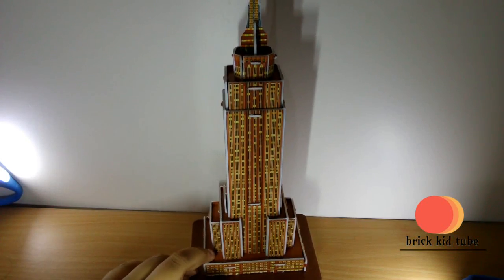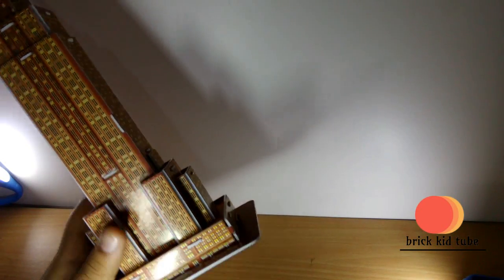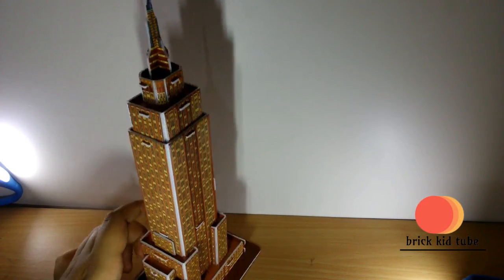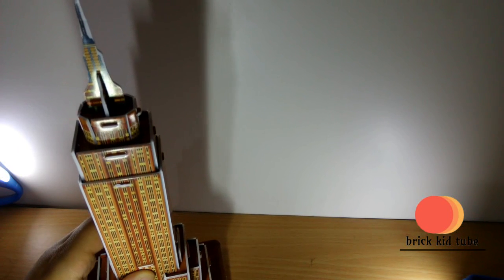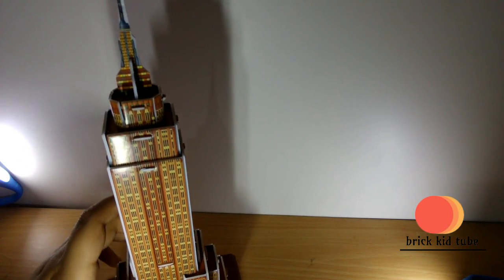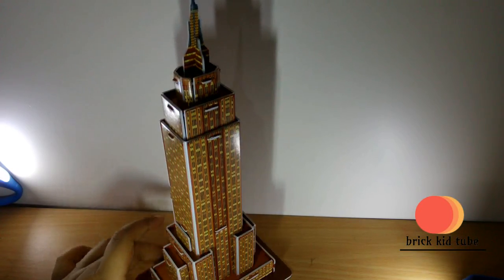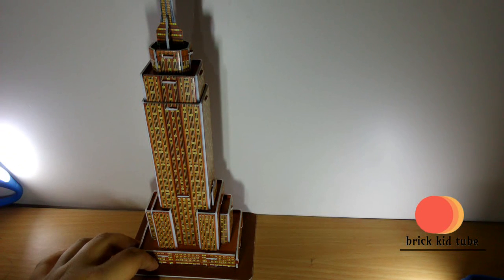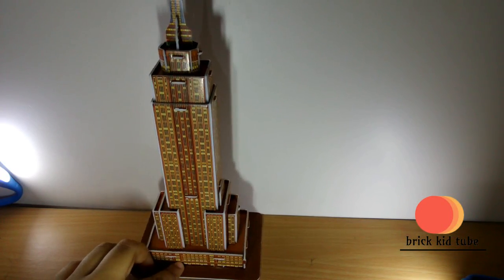UMPIRE STATE BUILDING - 3d puzzle, TIME LAPSE BUILD, REVIEW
or search for brickkidtube.